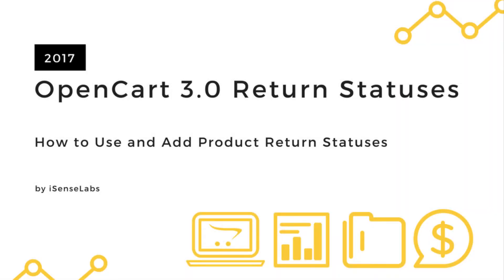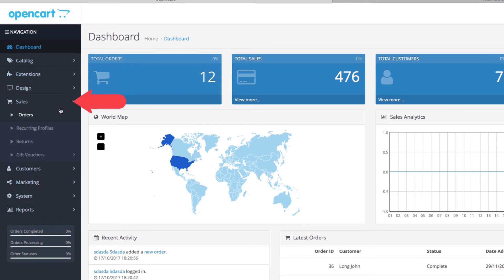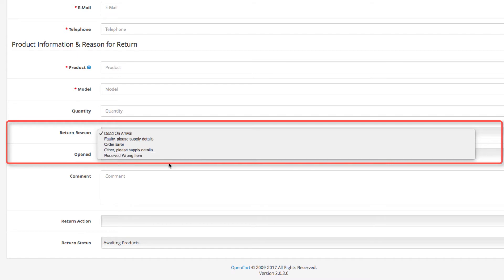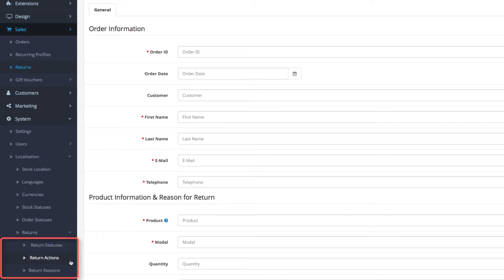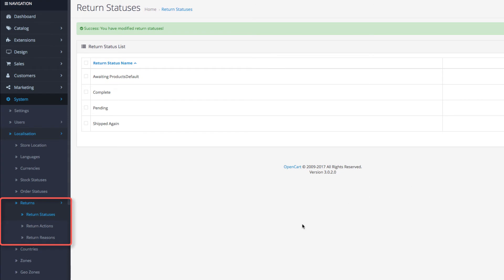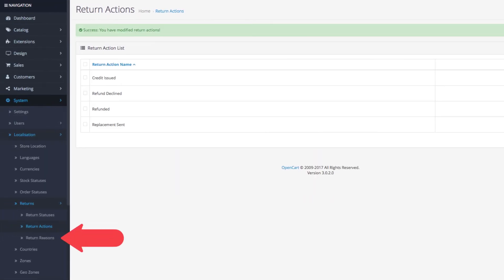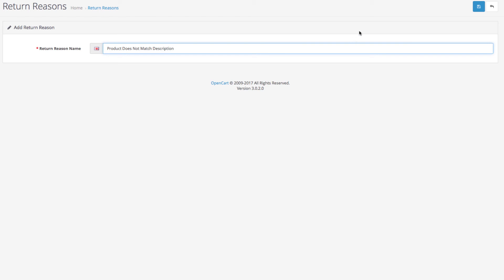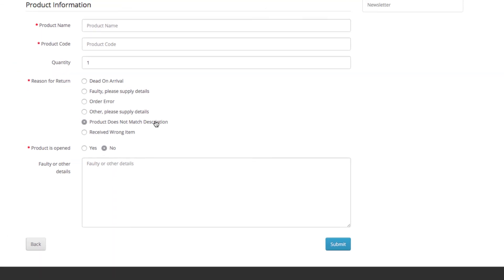How to Manage Return Statuses in OpenCart 3.x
We will show you where to find all of the different types of Return Statuses in OpenCart 3.0. You will also learn how to create custom statuses.

How to Fix the Product Return Email Notifications in OpenCart 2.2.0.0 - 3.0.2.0